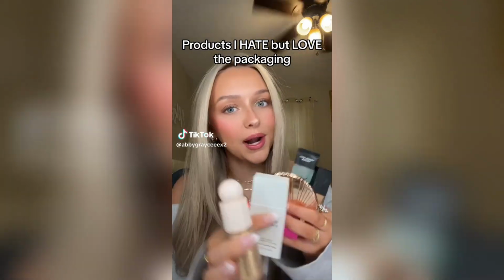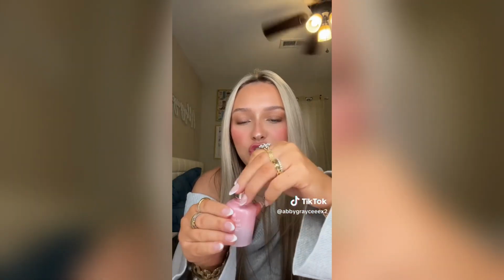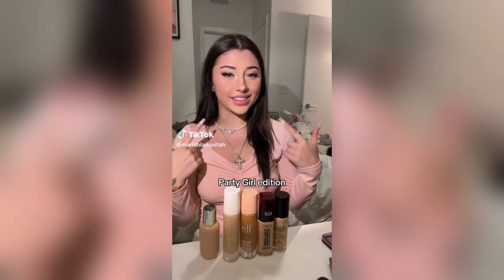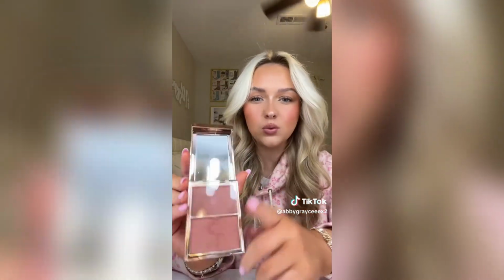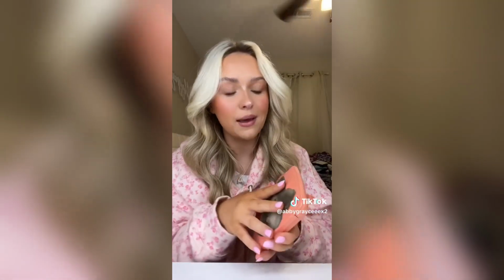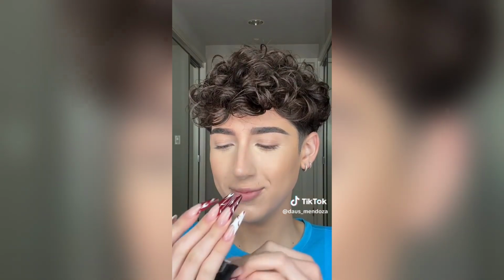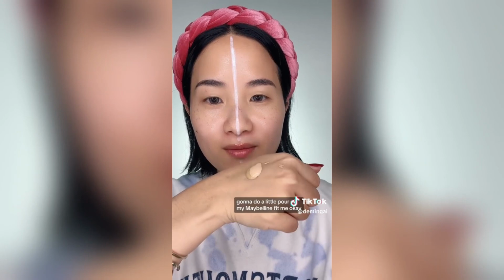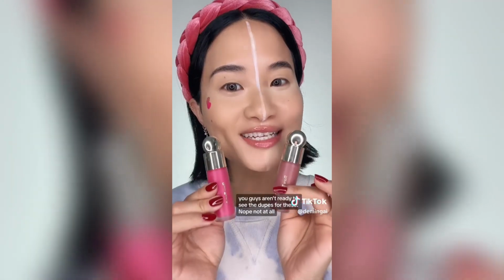Makeup Review TT №15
Makeup Tik Tok

beauty
makeup
james charles
tik tok hacks
makeup review
tik tok makeup
hacks
lips
nikkietutorials
makeup tutorial
cute
easy makeup
makeup artist
beauty hacks
tik tok beauty hacks
review
fail
beauty tips
mua
new makeup
how-to
james
guru
sister
jeffree star
makeup routines
prom makeup
tutorials
funny videos